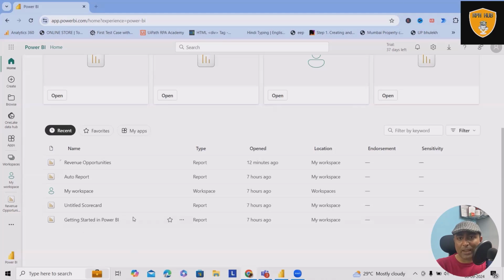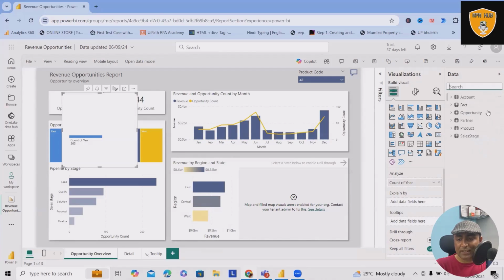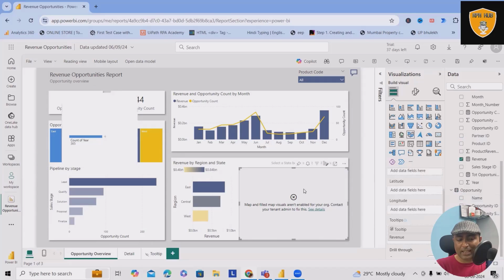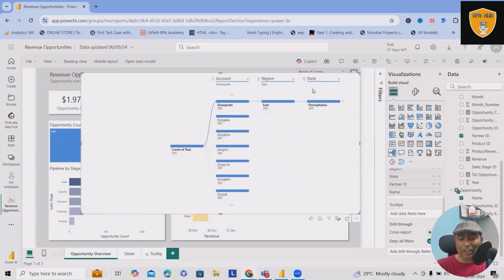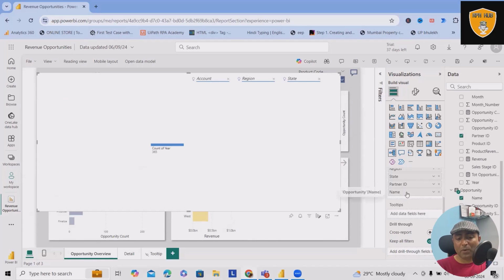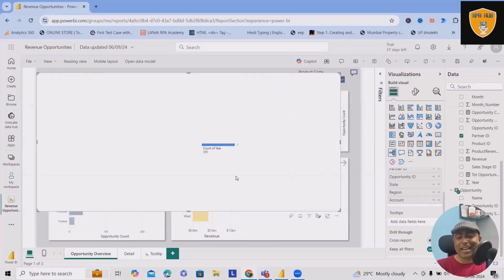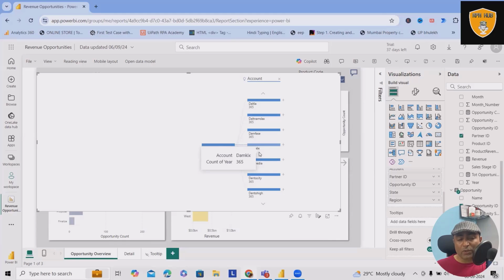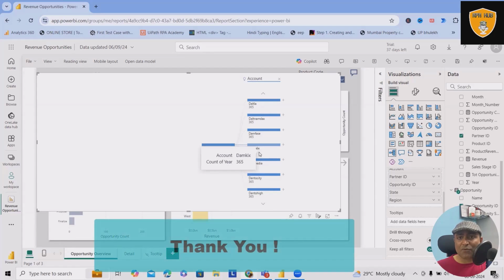#18 Decomposition Tree | Power BI Tutorial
In this tutorial, we’ll explore the Decomposition Tree visual in Power BI, a powerful tool for breaking down and analyzing your data. You’ll learn how to:

Add a Decomposition Tree visual to your Power BI dashboard
Drill down into hierarchical data and discover insights at different levels
Use AI-powered suggestions to find the most relevant data splits
Analyze performance and identify key drivers behind metrics like sales, costs, or profits

The Decomposition Tree is perfect for deep data analysis, helping you visualize complex relationships and uncover hidden insights effortlessly.